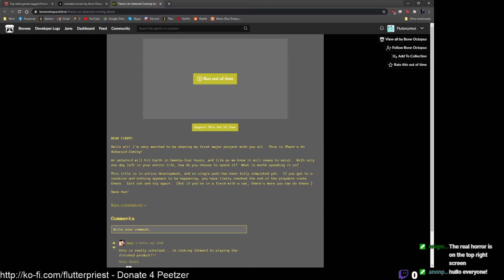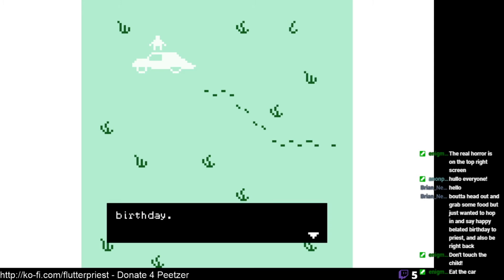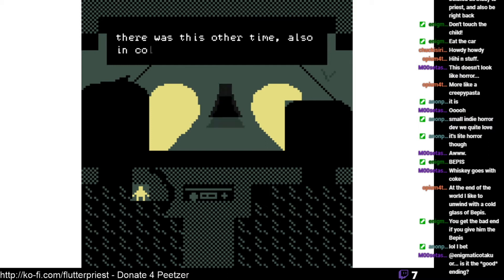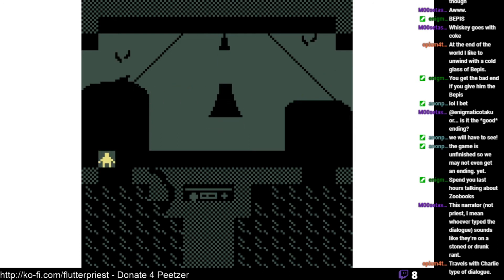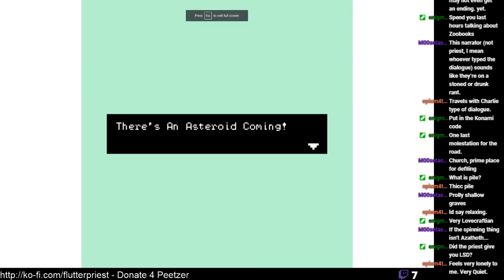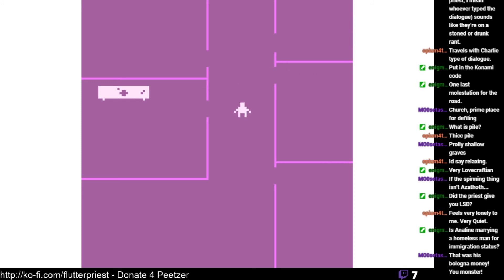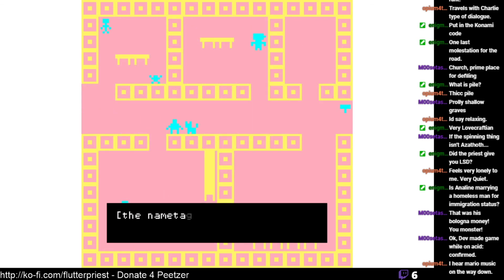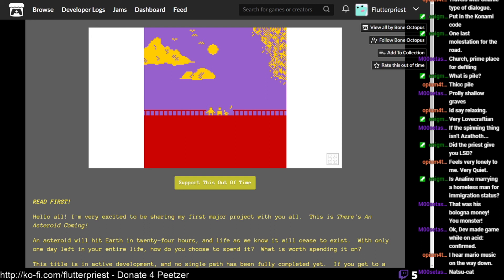(We can't stop it??) There's an Asteroid Coming! - Screaming Closet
Pencil and Priest go back to our indie darling 'BoneOctopus' to find a game that is surprisingly unsettling and introspective. But did we expect anything less?? And as a demo, we're excited for more to come!

ALL OUR PROFITS AND PROCEEDS GO TO HORSE RESCUE CHARITY!